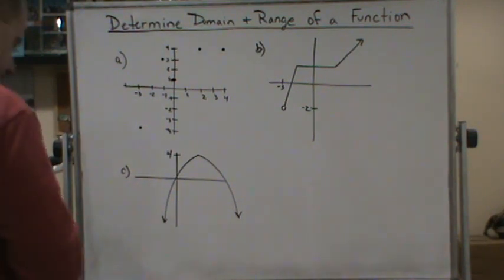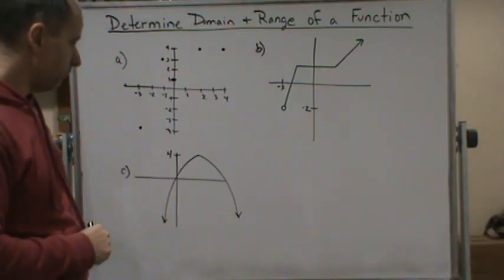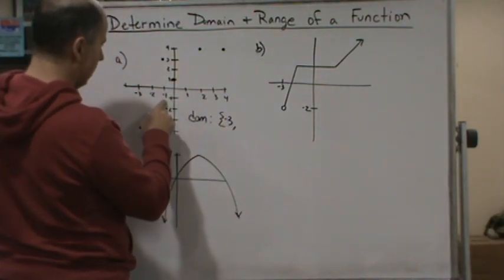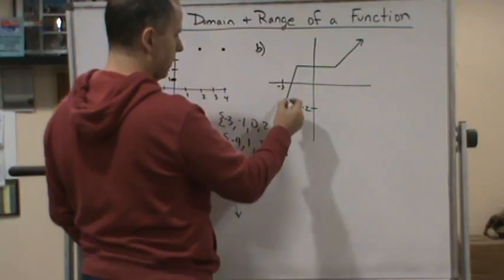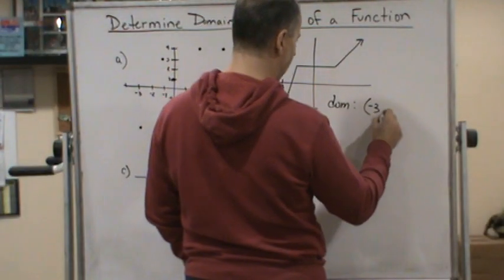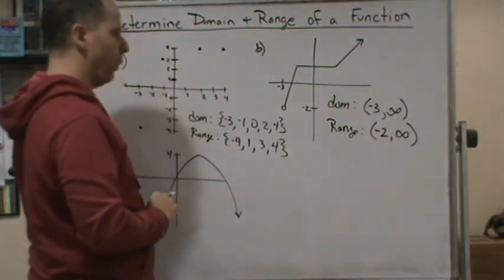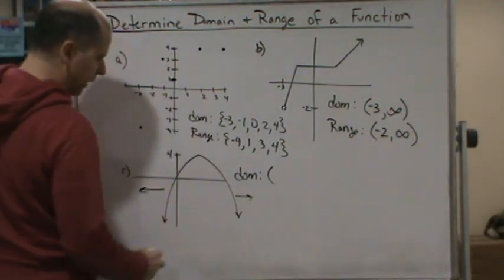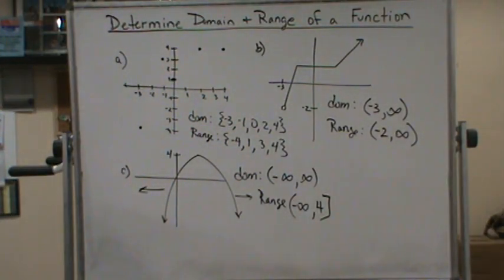MTH122 College Algebra 2 3 Fun and Rel Dom and Range